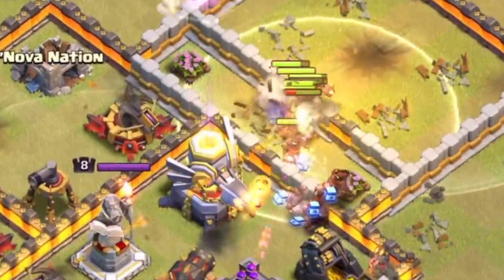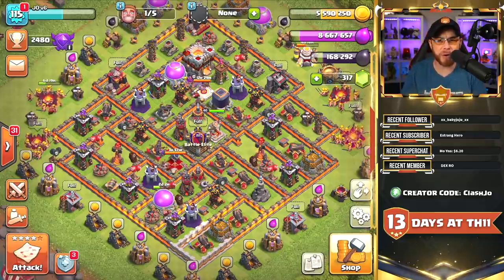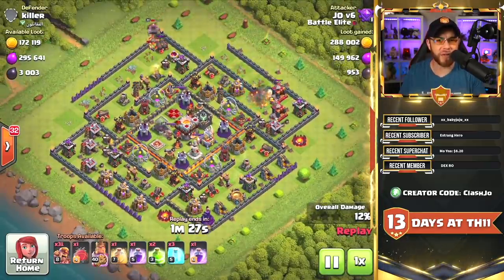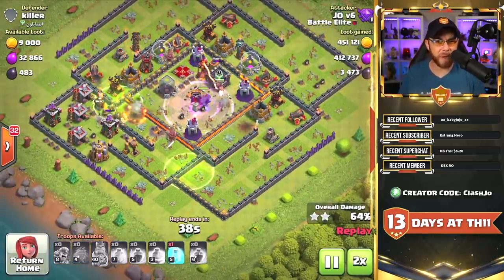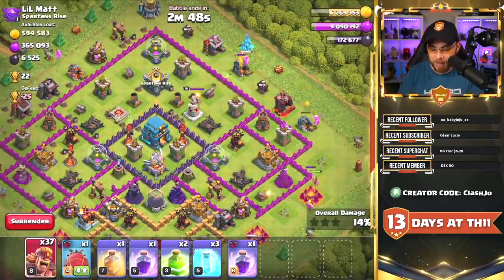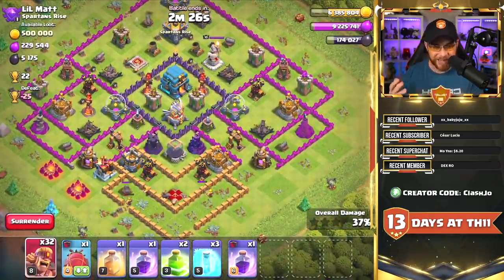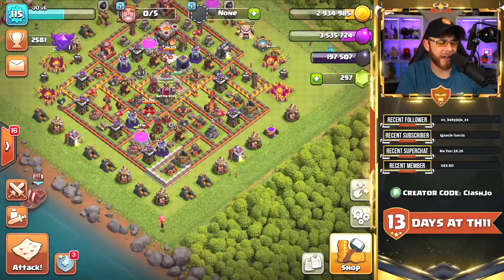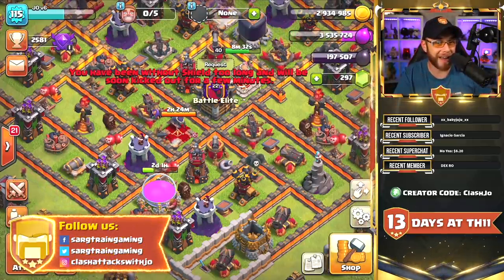Farm Dark Elixir Fast with Super Barbarians! How to Use Super Troops at TH11 in Clash of Clans